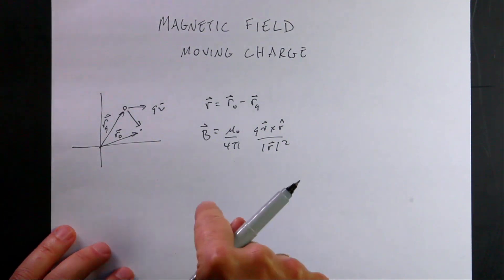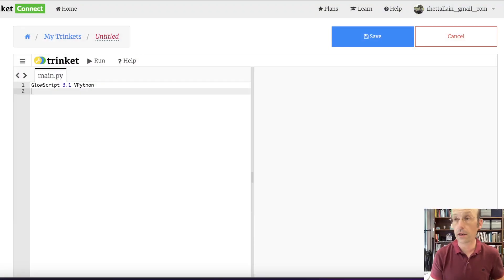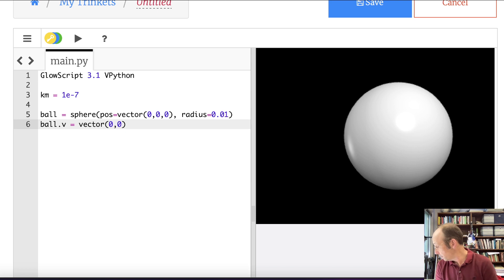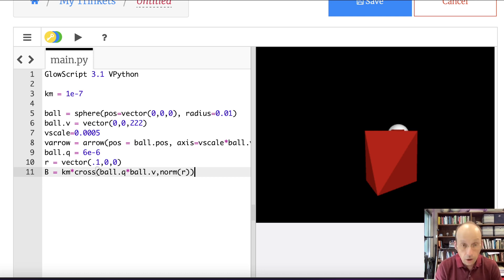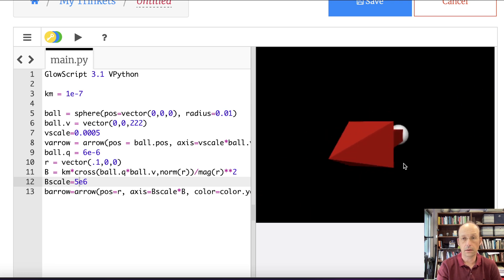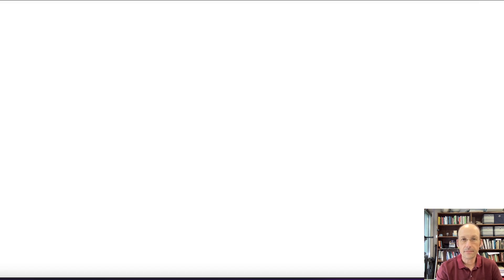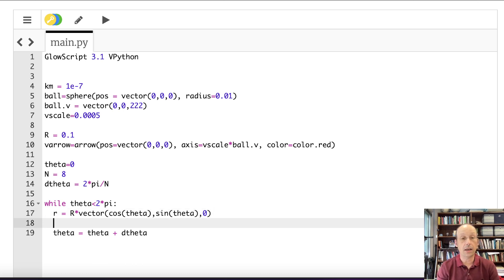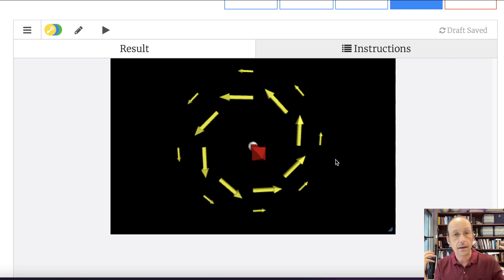Python Physics Lesson 29: Visualizing the Magnetic Field due to a Moving Point Charge